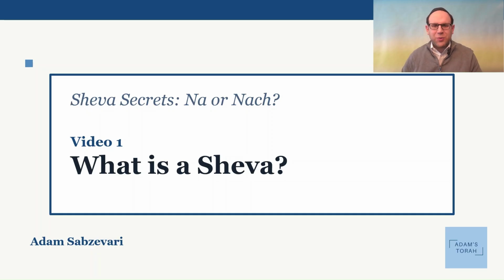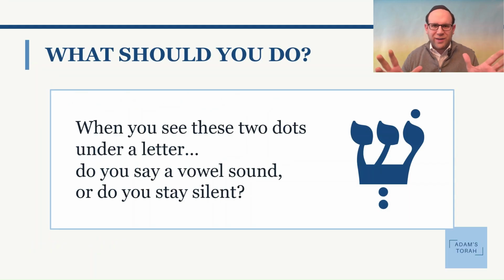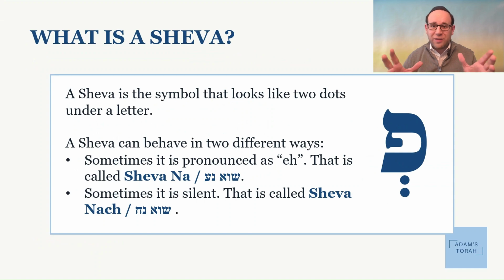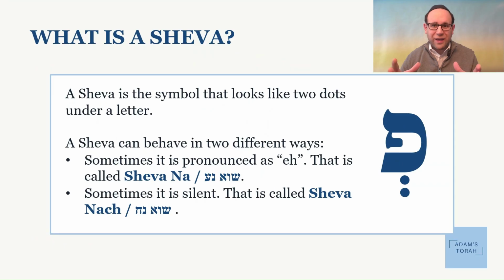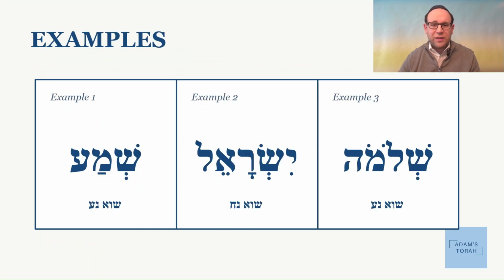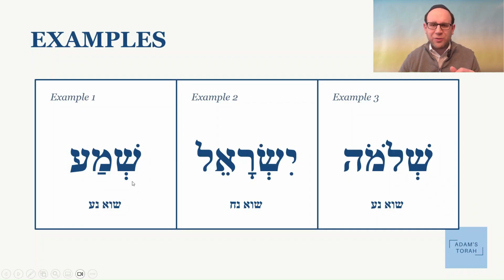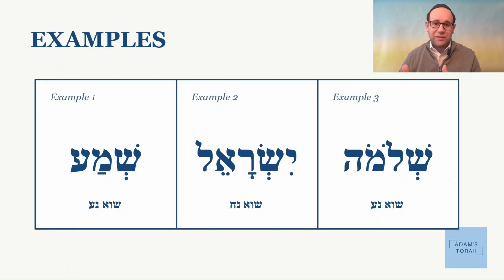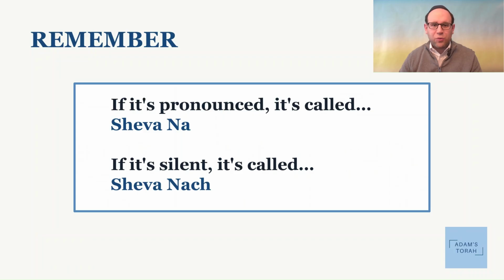What is a Sheva? The Two Dots That Change Everything | Sheva Secrets Ep. 1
🔤 Those two little dots under a Hebrew letter — what do they mean, and why do they matter so much?

In this first episode of Sheva Secrets: Na or Nach?, we start at the very beginning. You'll learn what a Sheva actually is, why it behaves in two completely different ways, and how to tell the difference between a Sheva Na (שוא נע — pronounced "eh") and a Sheva Nach (שוא נח — silent).

We'll walk through real Hebrew examples so you can see both types in action and start building the foundation for the 10 rules ahead.

📚 In this video:
• What the Sheva symbol looks like and where it appears
• The two behaviors: pronounced (Na) vs. silent (Nach)
• Real Hebrew word examples showing both types
• Why knowing the difference changes how you read